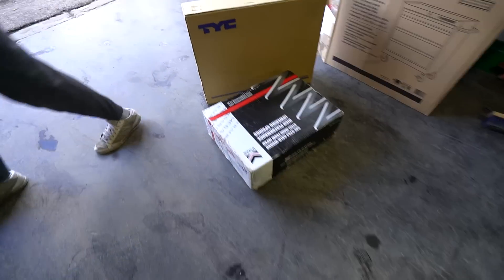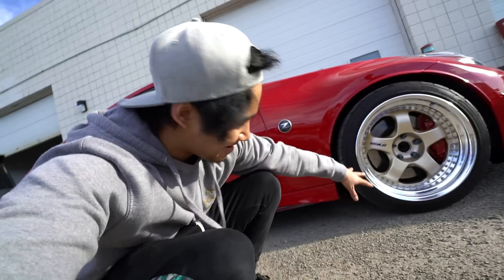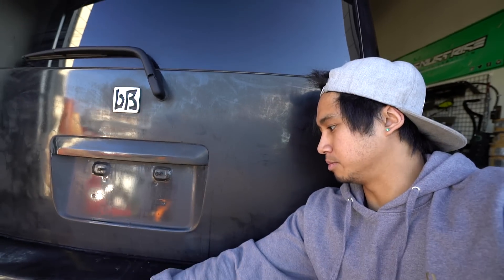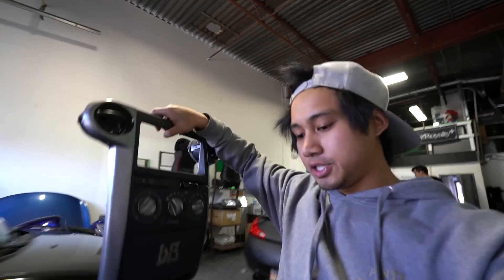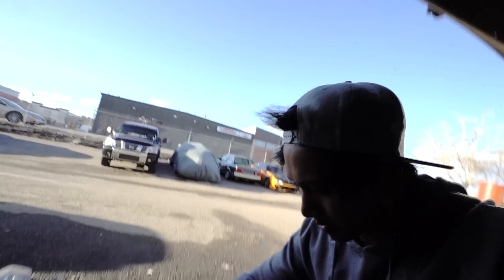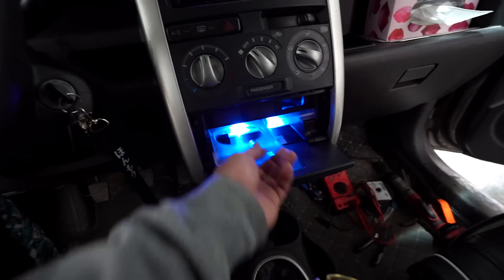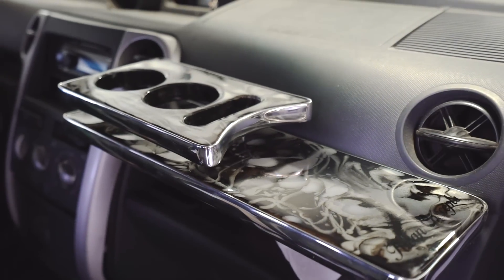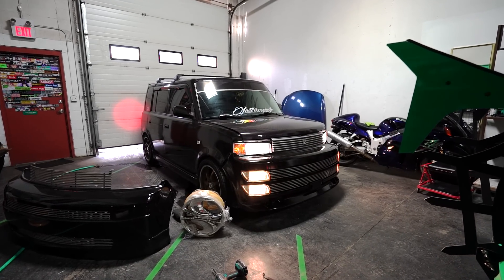VIP XB Day: NEW Bumper, Custom trays, Tail Lights & RARE JDM Center Console + Special Announcement!!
Full day for our VIP Scion XB build. We got NEW tail lights, custom 1-Off VIP trays, this insanely rare Blue Back-lit led BB center console, and of course we try and install our Yakuza front bumper. Plus, listen in for a special update on what's to come from this channel!